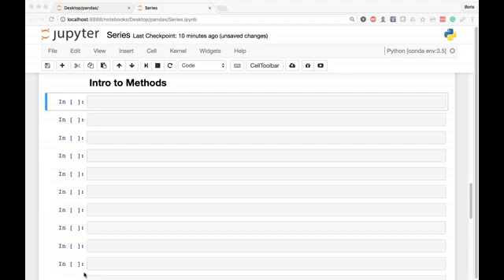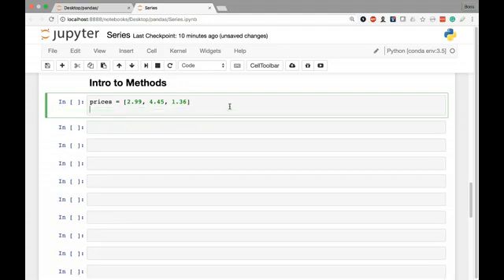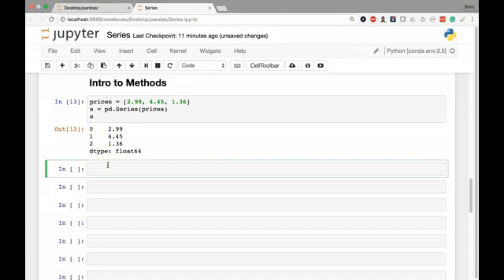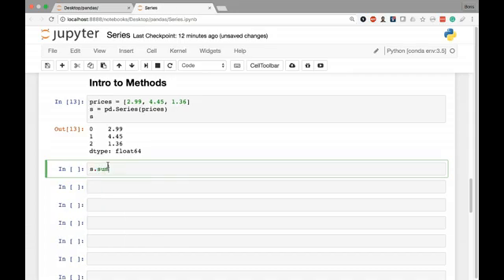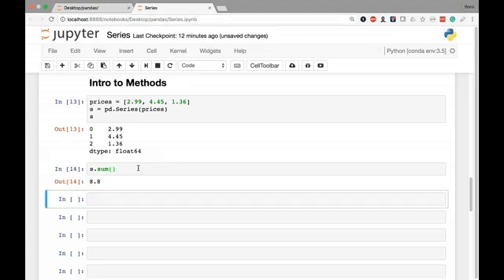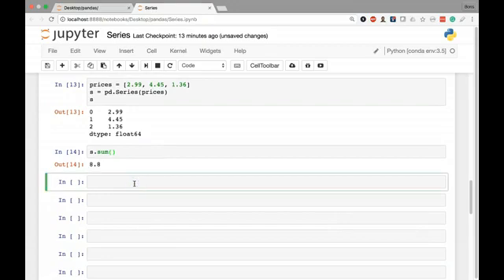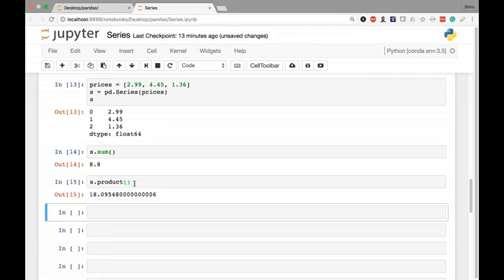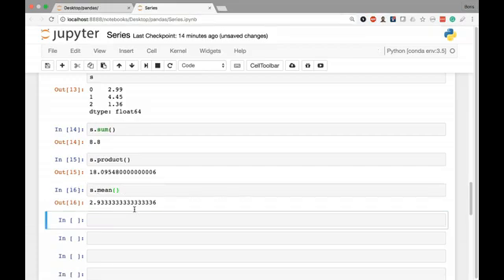Introduction to method in python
python methods introduction